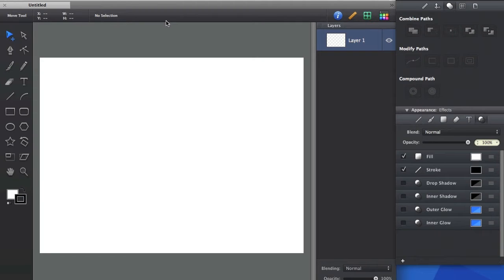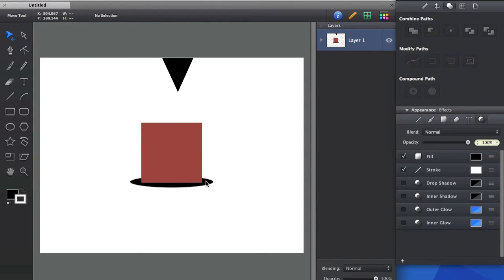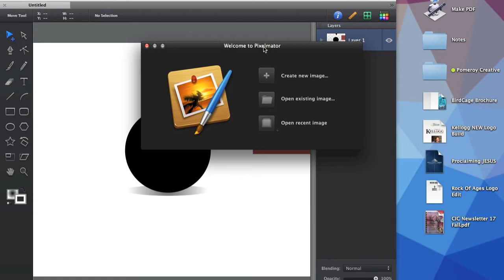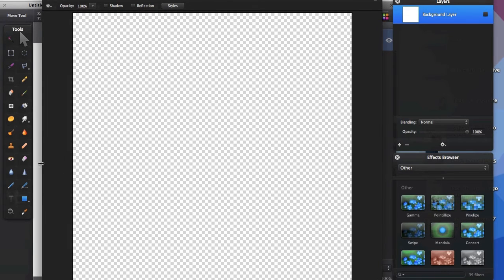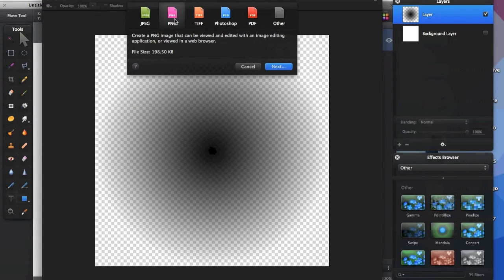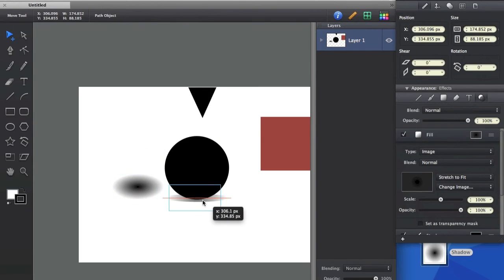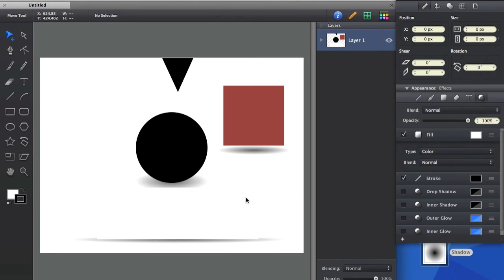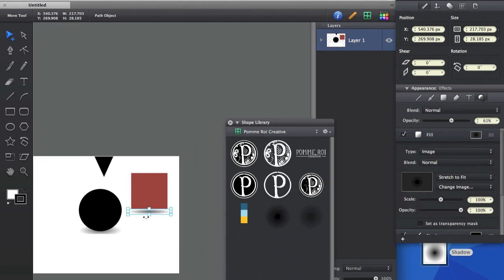Shadows in iDraw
Using Pixelmator for creating png files to use as soft gradient shadows within iDraw to add depth and dimension to your designs.